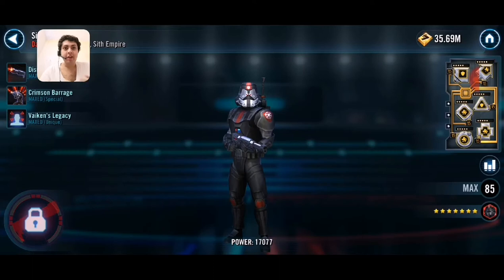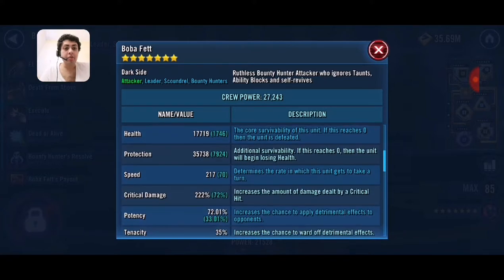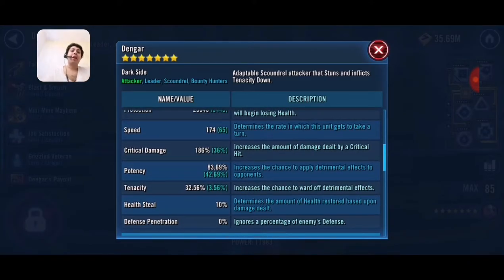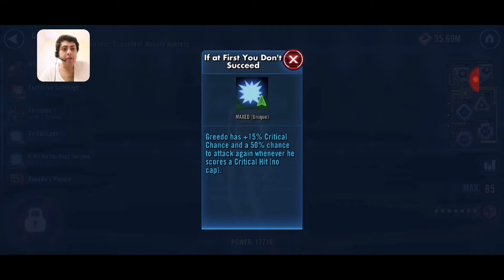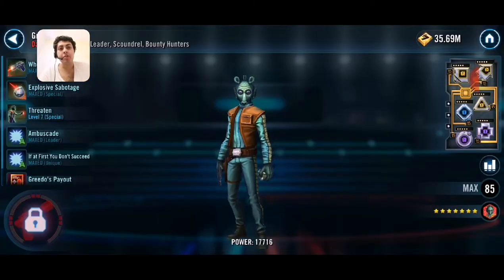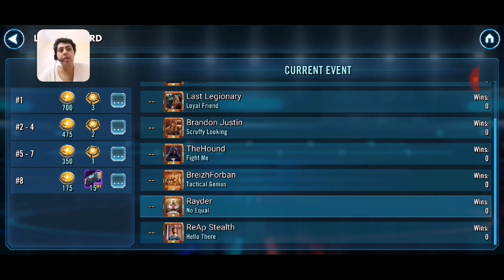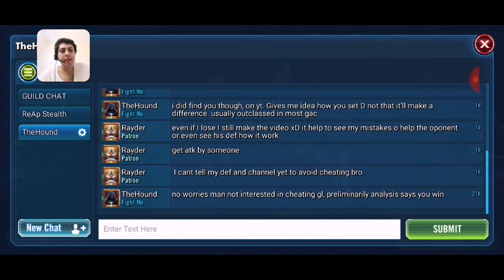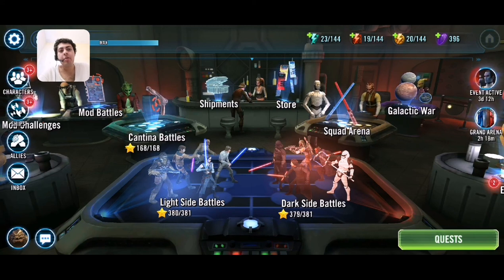GAC RAYDER vs TheHound (S2 W1 R2)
SWGOH MOBILE GAME Star Wars: Galaxy of Heroes
Mobile Game Swogoh mobile game